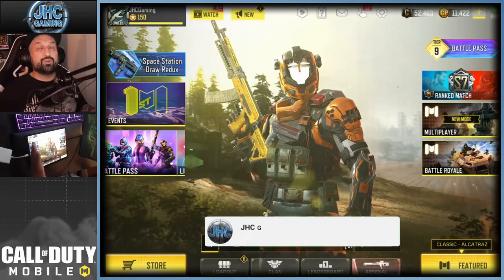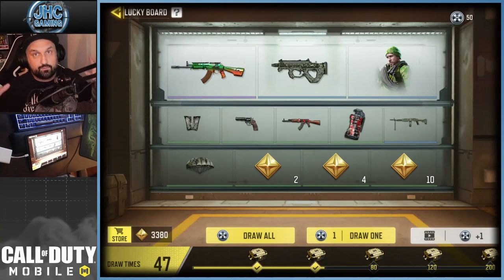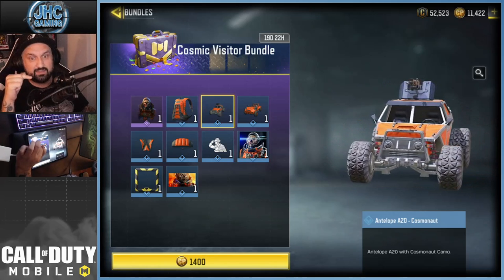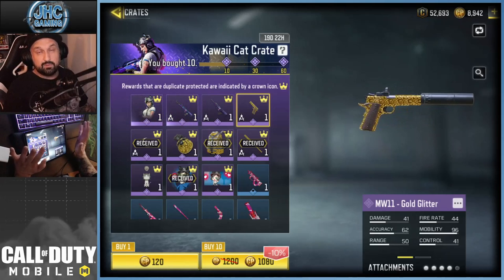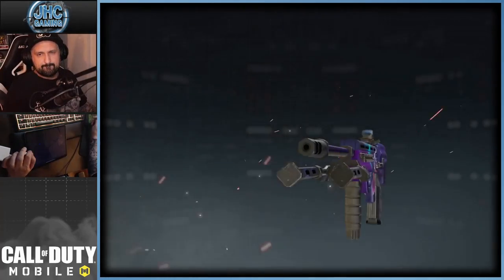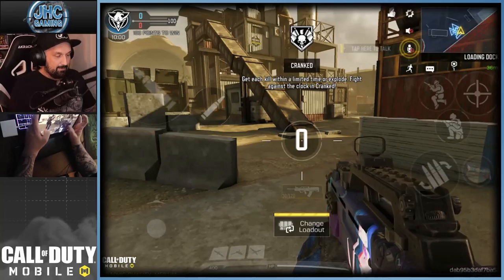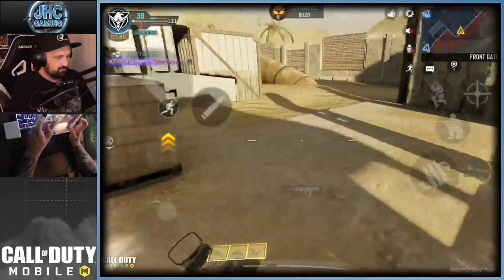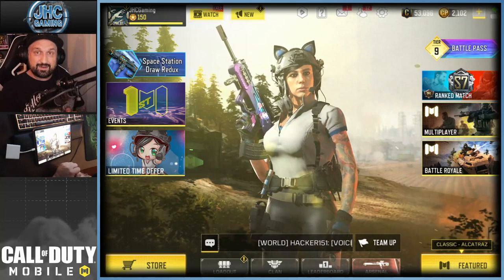NEW MARA Kawaii Cat Crates in Call of Duty Mobile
Hey guys! Today we check out the new store update in Call of Duty Mobile season 11 anniversary update (COD Mobile)